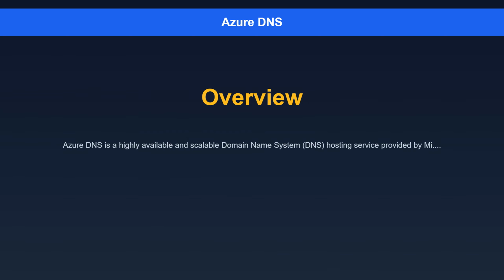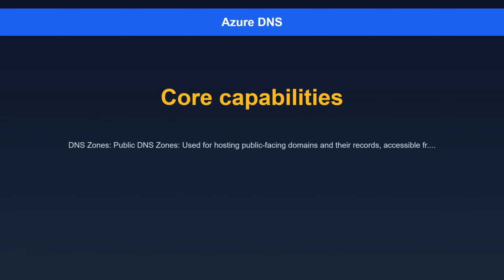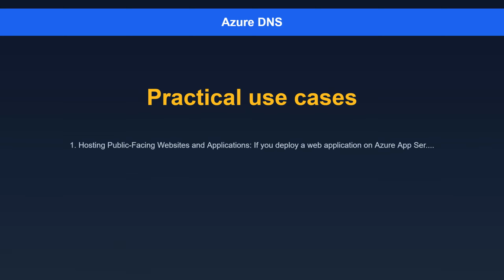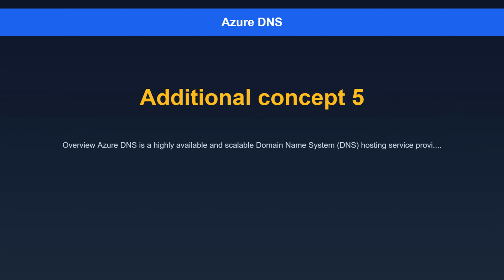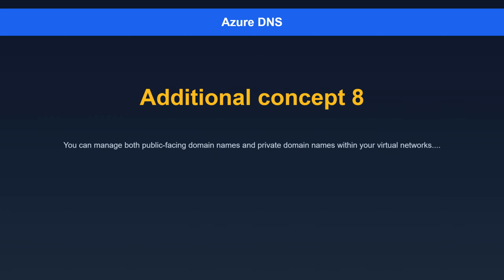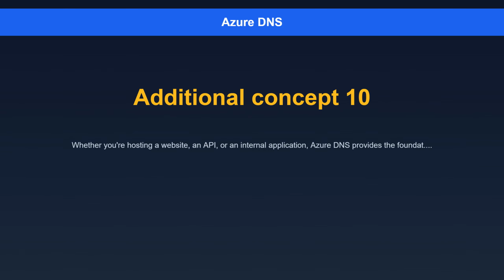Azure DNS Explained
This video explains Azure DNS in clear, practical terms.

What you will learn:
- Azure DNS

Chapters:
00:00 Introduction
00:12 Azure DNS